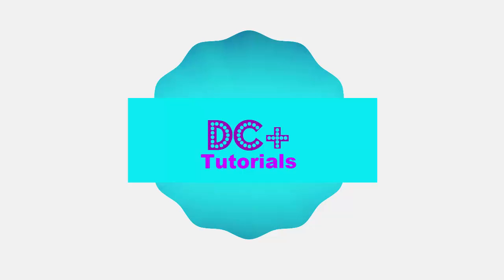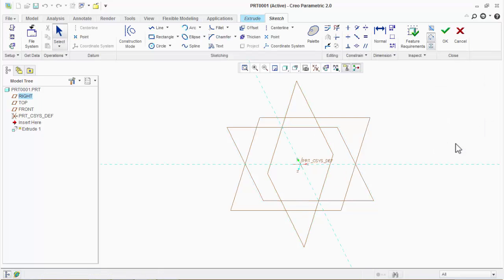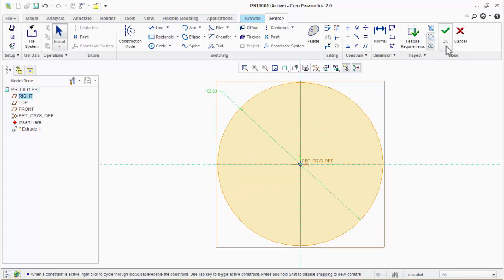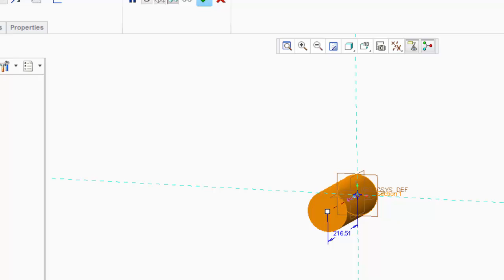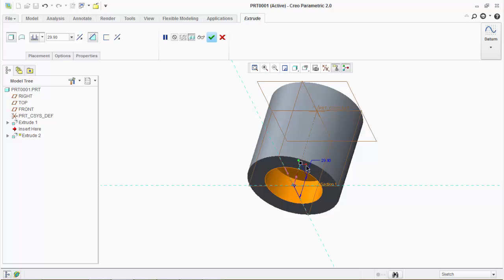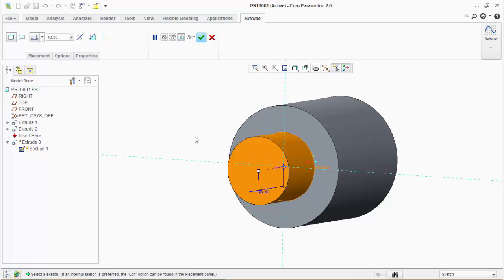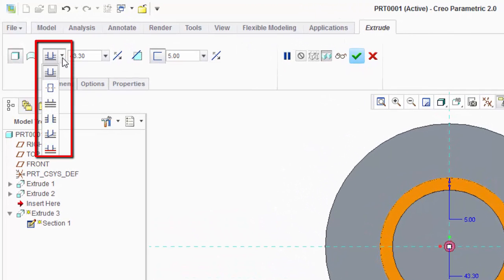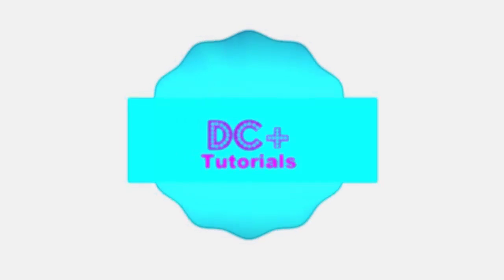10 - PTC Creo Parametric 2.0 Training -3D Part 2 - DC+ Tutorials (Basic + Advanced Training)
Hello and welcome to DC Plus Tutorials.  In this video we will discuss about  Extrude Features. Extrude feature can be used to add or remove material from 3D Model.We can create Solid Extrude or Surface from 2D Sketch.

First Click on Extrude Icon. Now we need to select plane for 2D sketch. Click on Placement tab Then Click on Define button and Select plane for 2D sketch. You will notice that  New 2D Sketch tools will appear on ribbon. With this tools we will create cross section of Extrude. To view Sketch plane in front of us Click on Sketch View.

Now  Draw circle of your desired dimension. Click on circle tool and then select center point and draw circle. Use middle mouse Button or Escape Button to release command. Now Enter desired dimension value. Before click on Ok Button Make sure that 2D Sketch is closed area. This is essential condition for solid Extrude. Surface Extrude can be created from Open Ended Sketch as well as Closed Sketch. Now press middle mouse button and drag to change orientation.

You will see preview of solid object because solid option is selected by default.

On Right hand side there is Surface Option. This is used to create Extrude as a surface. You can see preview of 3D Solid. Now Enter Length of this Extrude. Then click Ok Button.

Now we will learn about Extrude Cut.
Select Extrude Button and select top surface. In sketch mode  draw circle of smaller diameter than previous circle. Click Ok button.

If you want to remove the material than click on remove material icon. you need to make sure that new extrude is going inside the model. You can do this in Many ways.  By dragging the white square   or  By Entering Negative Value   or   by clicking at the invert button. These arrows can be used to invert the extrude direction. Just click on arrow to invert the direction. You can see preview of Extrude Cut.

Extrude depth tool  is used to control extrude feature by specifying some constraints.Depth value is used to specify the  Depth  Or  Height of extrude feature.

Next is Thicken tool. Thicken tool is used to specify the thickness of Extruded solid. Thicken tool is not available for Surface Extrude.

Thickness value can be adjusting by entering the value in box (just right to the thicken tool). The invert tool next to the thicken tool is used to specify the direction of thickness by three ways. One side  Both sides  and Other side.

In drop down menu we can see the icons. They represent the specific conditions for extrude. Some of them will only available when you will try to make extrude on existing surface or model. We will discuss about this in our next upcoming video.

So you will be notify whenever we upload new content.